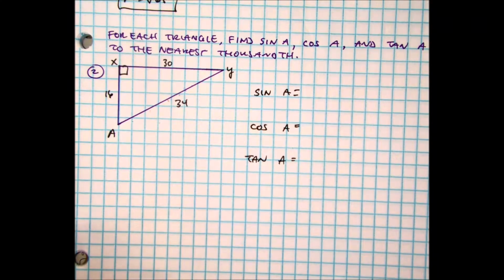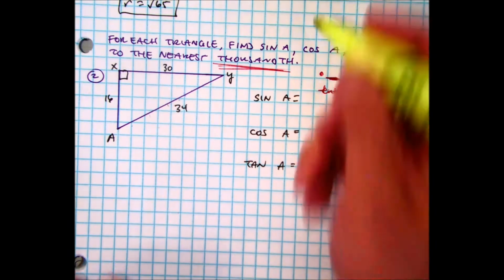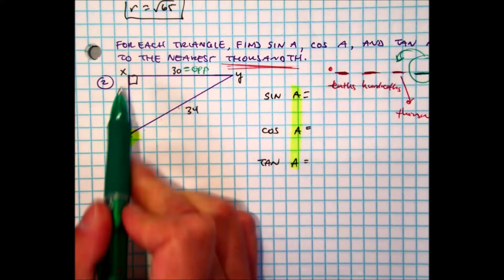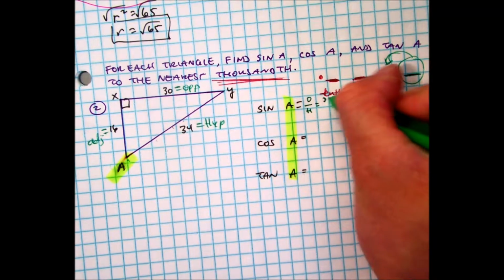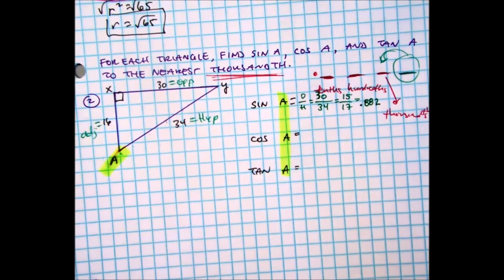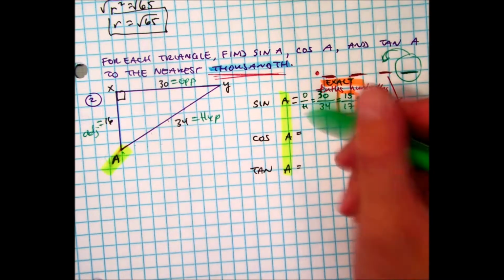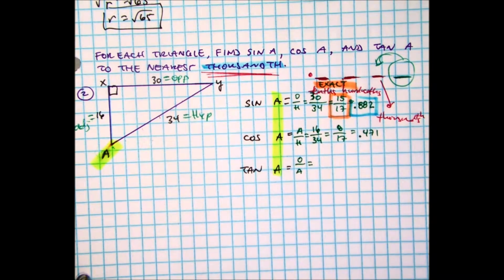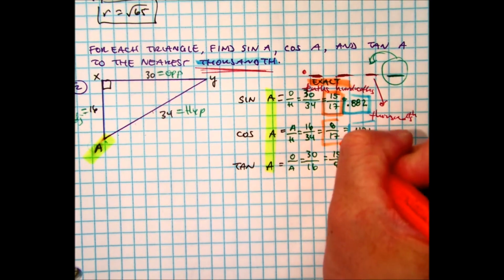trig ratio using calculators ALL